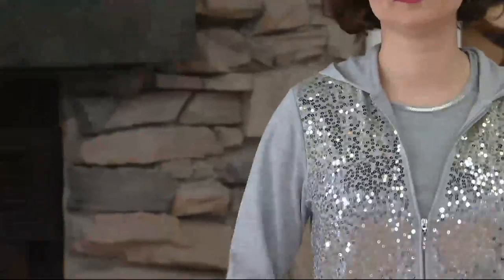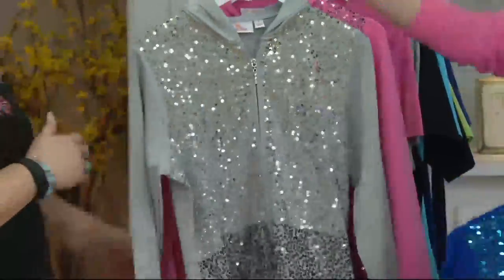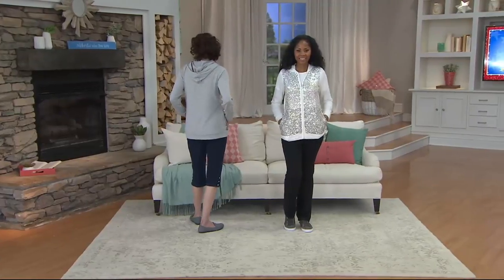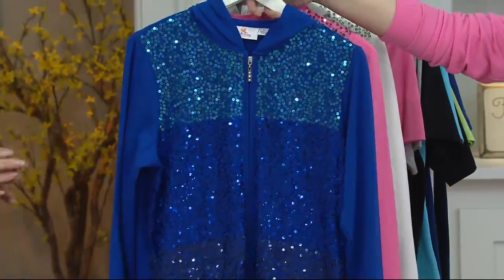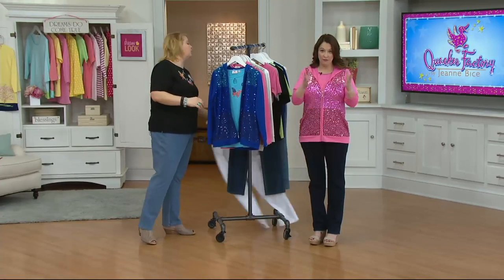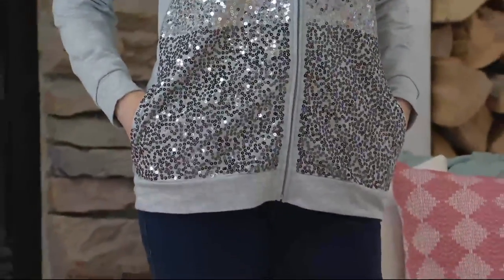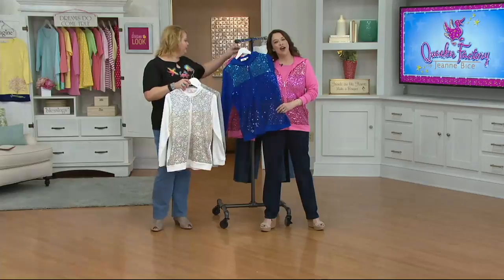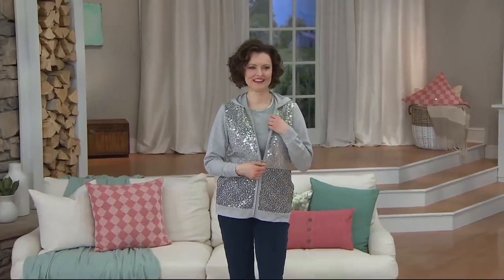Quacker Factory Ombre Sequin Zip Front Hoodie on QVC